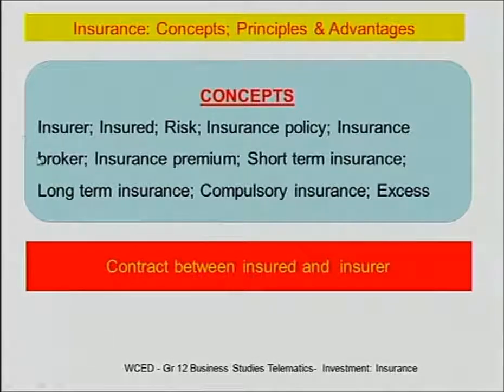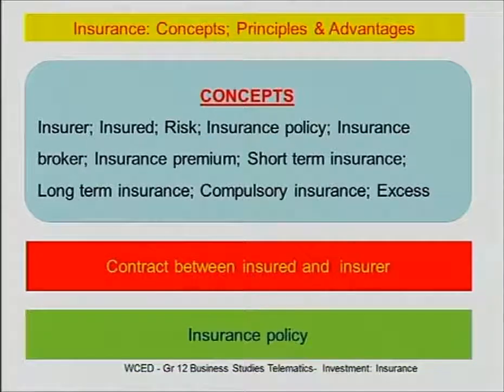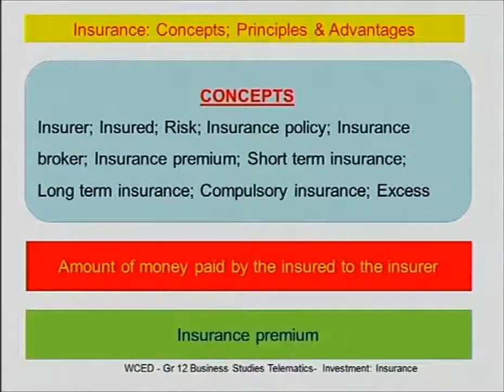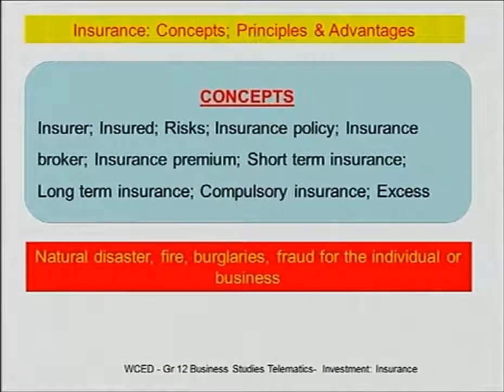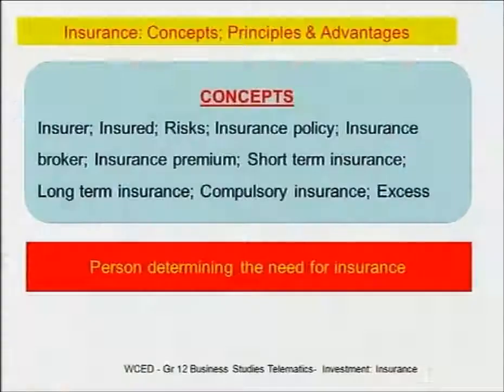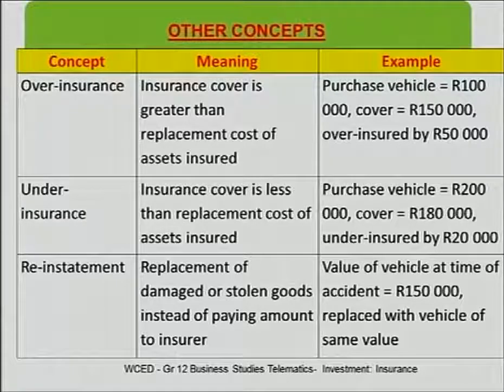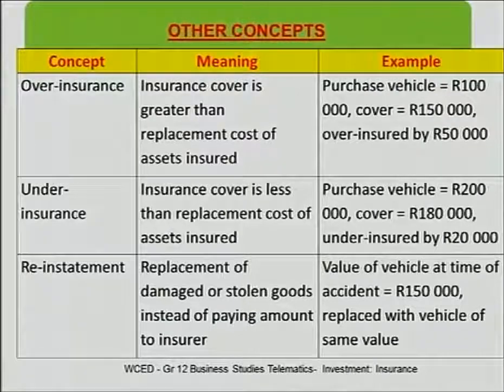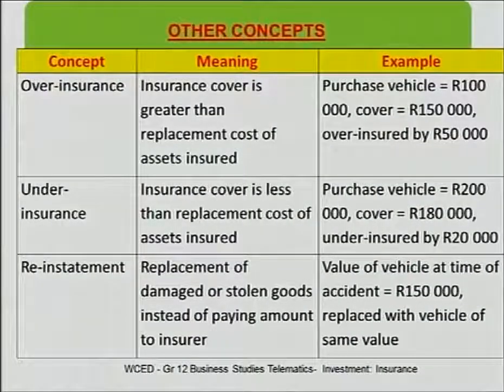Gr 12 Bus Studies BV Insurance Concepts 1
Gr 12 Bus Studies BV_Insurance Concepts. Presented by Leicester Momberg & Melanie Lewis